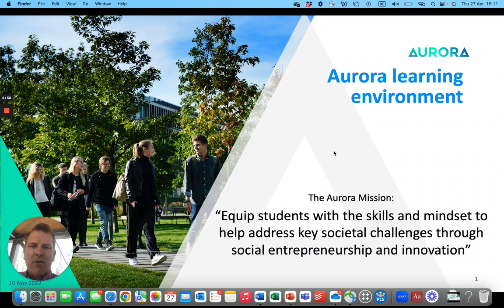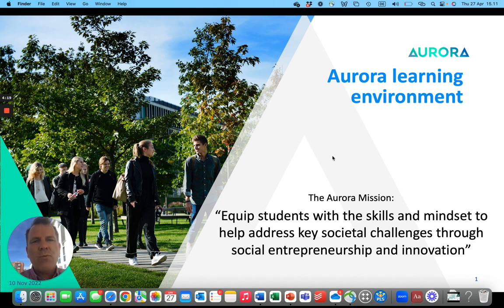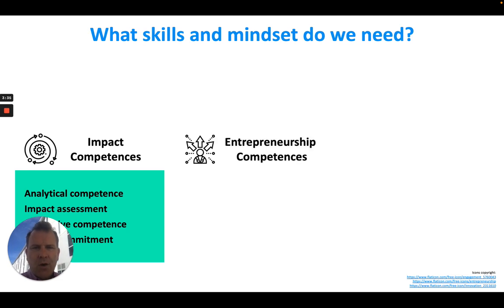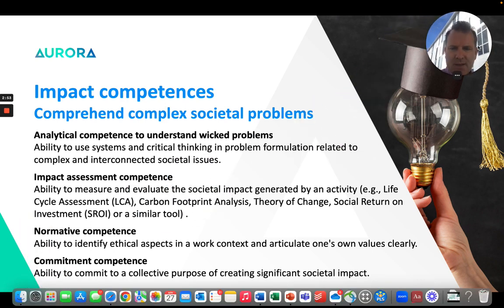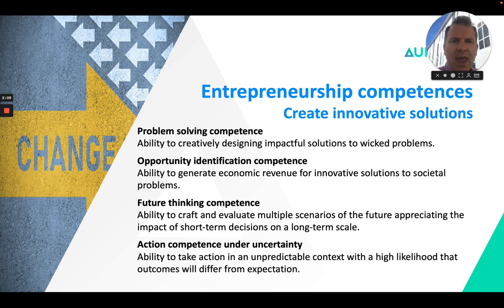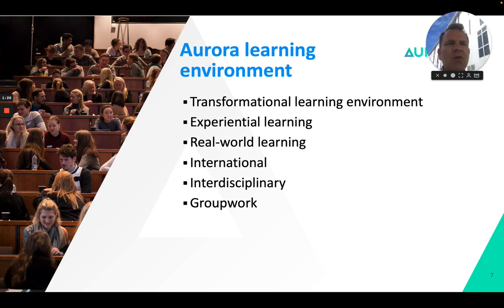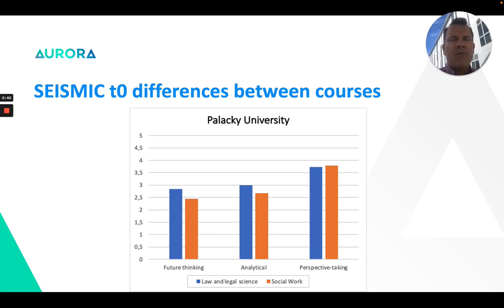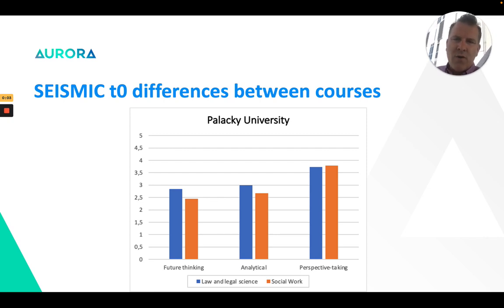SEISMIC Survey, SEISMIC Learning Outcomes,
Professor Kai Hockerts provides insight into the SEISMIC Survey and its three building blocks. The SEISMIC tool evaluates the following learning outcomes:
1. Impact: Analysis, assessment, ethics, commitment
2. Entrepreneurship: Problem-solving, creativity, forward-thinking, action
3. Engagement: Empathy, participation, stress-management, diffusion of innovation.